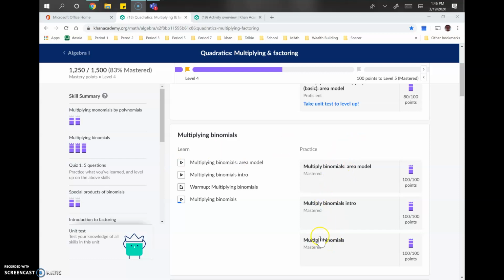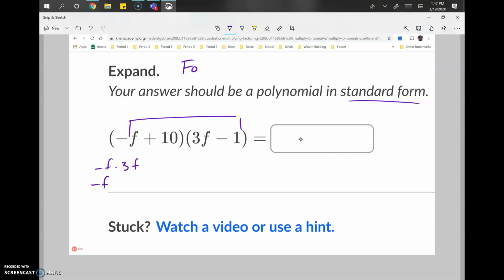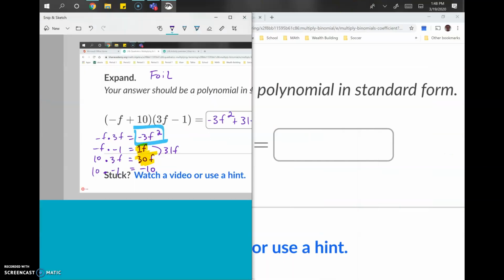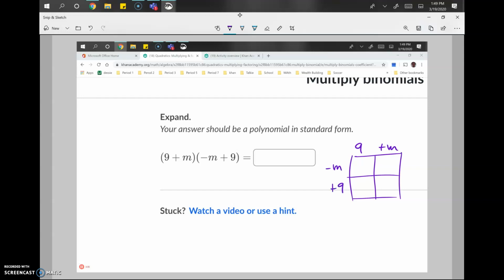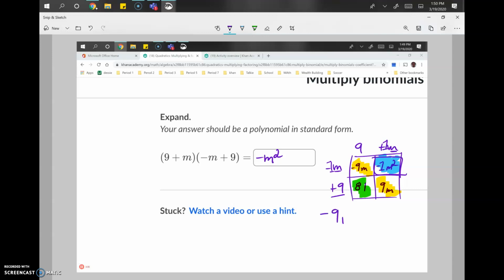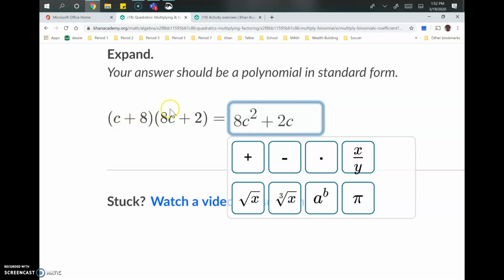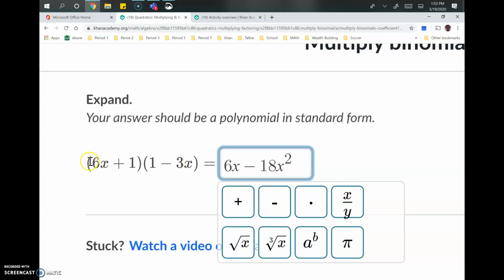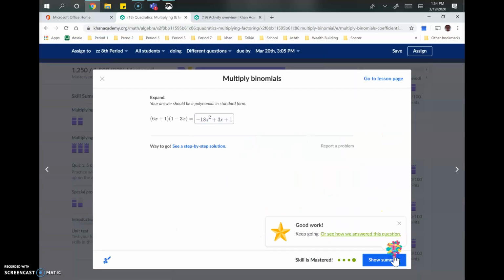Multiply binomials | Math Hacks Example Video